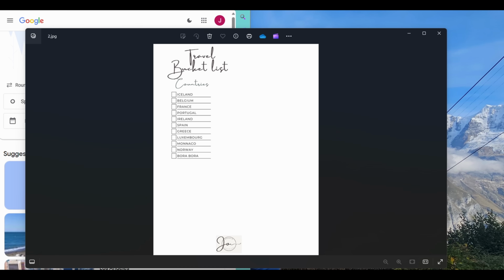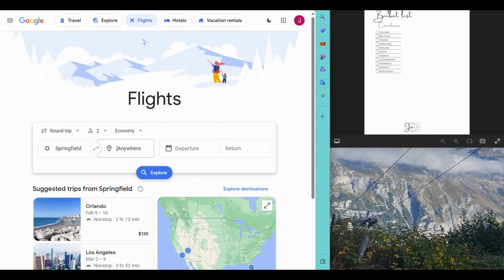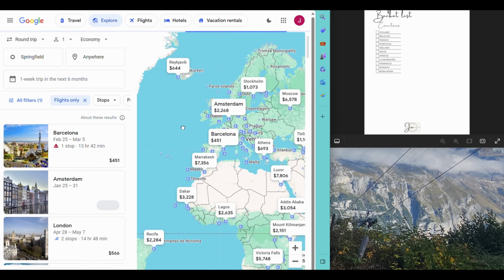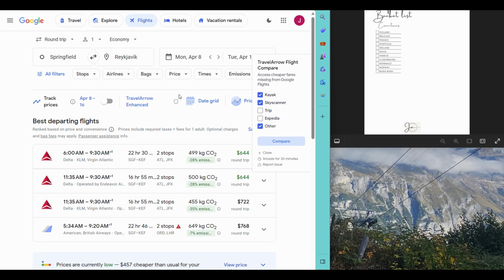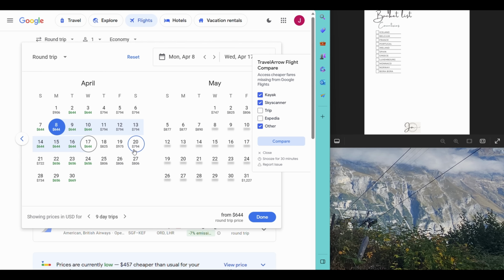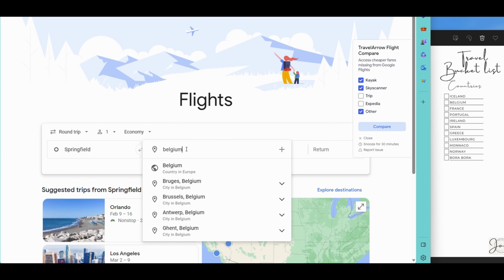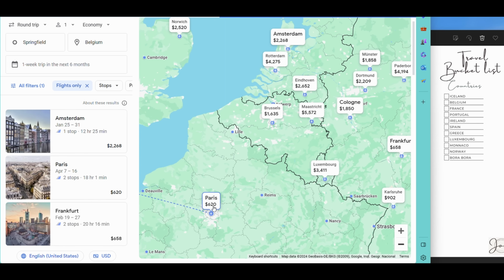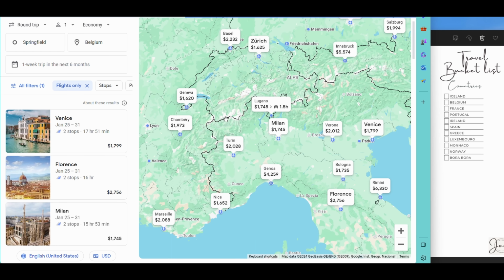How to Use Google Flights for Cheap Flights: Ultimate Guide to Finding the Best Deals!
How to use google flights for cheap flights, This is my tried-and-true method for consistently finding affordable flights all over the globe. Want to score cheap flights for your next adventure? In this video, we’ll show you exactly how to use Google Flights for cheap flights with expert tips and hidden tricks to find the best airfare deals. Whether you’re a family traveler, couple traveler, solo adventurer, or budget backpacker, knowing how to navigate Google Flights can save you hundreds of dollars on flights to Europe, Asia, and beyond! ✈️💰

We’ll cover:
✅ How to use Google Flights step-by-step
✅ Best Google Flights features to find the lowest prices
✅ The best time to book flights for maximum savings
✅ Google Flights price tracking & alerts
✅ How to find mistake fares & hidden deals
✅ Best hacks for flexible travel dates

If you’re planning a budget-friendly vacation or want to travel more for less, this Google Flights tutorial will help you book flights smarter!

Chapters:
00:00 - Introduction
01:00 - Google flight intro
01:30 - How to find the cheapest flight options
02:48 - Google flights Explore - how to use map, settings to review
03:22 - What to look for - flight lengths, layovers, etc.
03:57 - Flight Dates - cheapest days
04:53 - Browers extensions
05:19 - Travel hack for specific location (not google explore) - adding in trains
06:00 - Overview - adding in trains, etc.
07:24 - Outro

How to use Google Flights, Google Flights hacks 2025, Find cheap flights with Google Flights, Google Flights tutorial step by step, Best Google Flights tricks to save money, How to book cheap flights online, Travel hacks using Google Flights, Google Flights vs Skyscanner, How to track flight prices with Google Flights, Best travel hacks for cheap flights